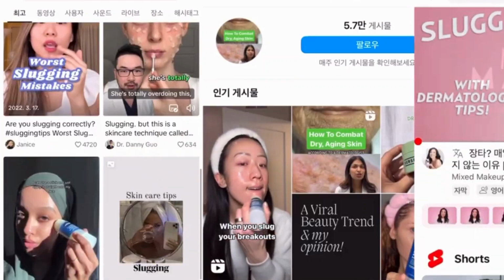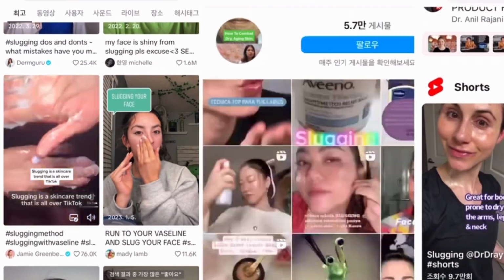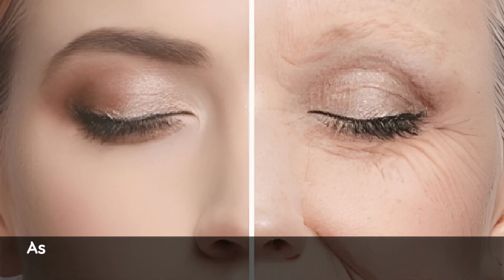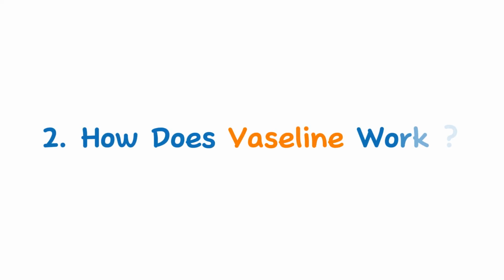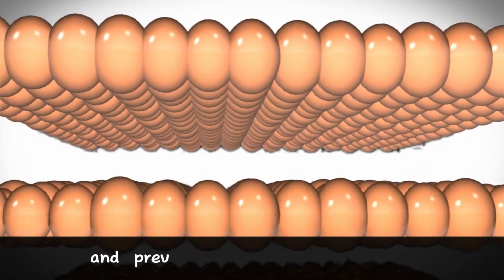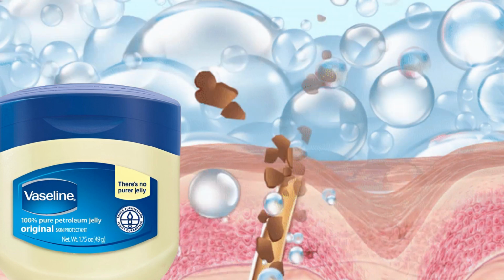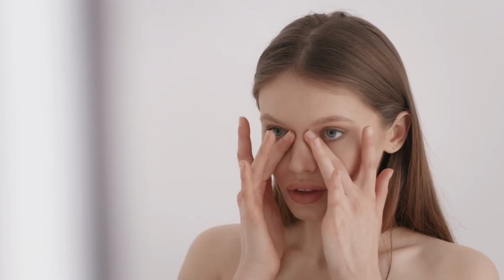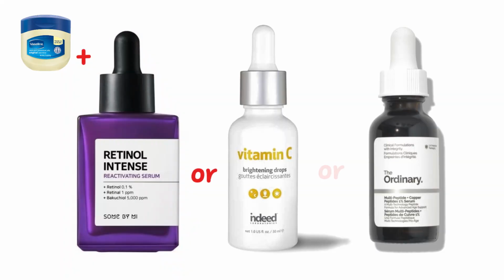Does Vaseline Really Remove Wrinkles? Viral Vaseline Hack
A viral skincare hack is taking over social media where people claim that Vaseline can erase wrinkles overnight! But is this just another trend, or does it actually work? lets find out. but first lets understand the concept of wrinkles and how does Vaseline works?
 1. What Causes Wrinkles?
Wrinkles appear due to collagen loss, sun exposure, dehydration, and aging. As we grow older, our skin produces less collagen and elastin, leading to fine lines and deeper wrinkles.
2. How Does Vaseline Work?
Vaseline, also known as petroleum jelly, is an occlusive moisturizer, meaning it locks in moisture and prevents water loss from the skin. It can make wrinkles look less noticeable. While it doesn’t add hydration on its own, it seals in moisture, making your skin appear plumper and smoother.

🚨 Warning: This method isn't for everyone! Watch till the end to find out if Vaseline is a game-changer or just another skincare myth!